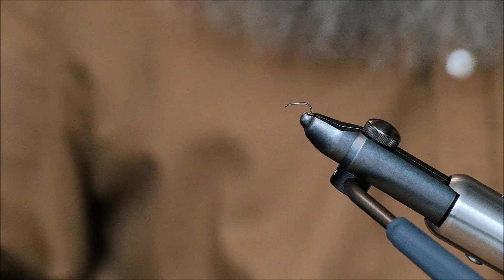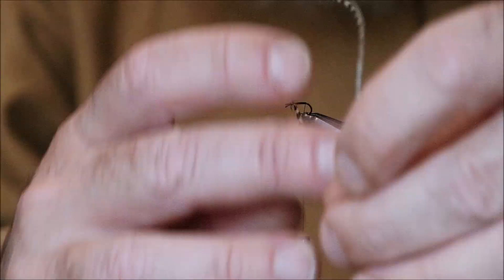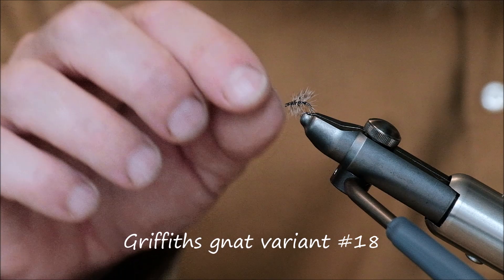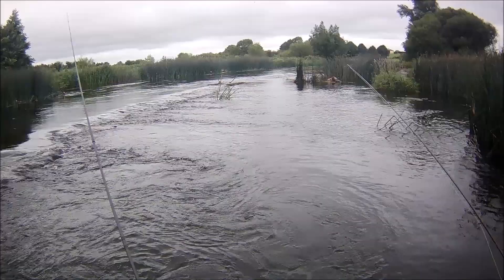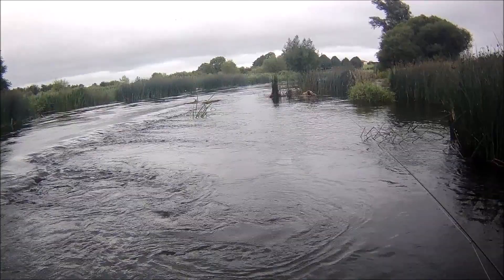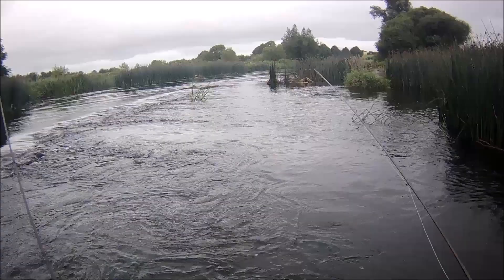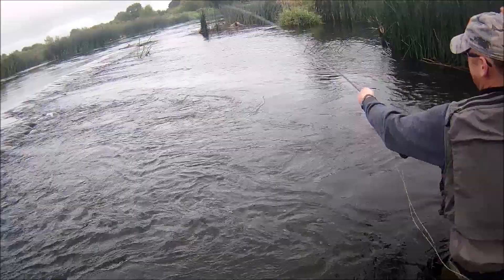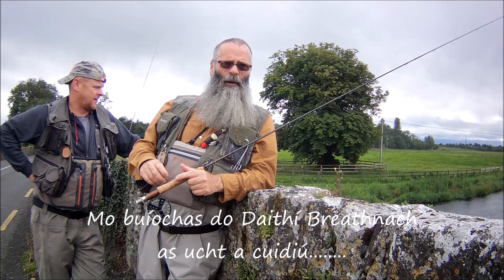1 minute dry fly challenge"!!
The challenge,to tie a fly in 1 minute,and then go on to catch a fish...can it be done,tune in to find out..how to tie fly,and how to catch trout..Support my channel